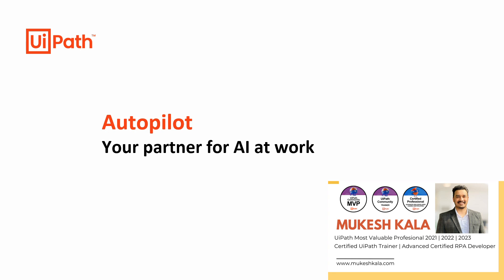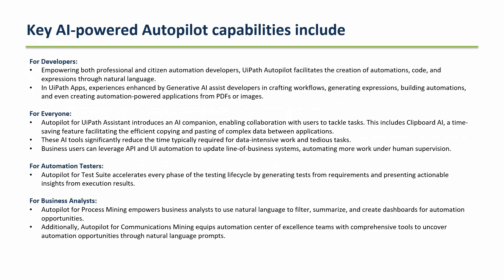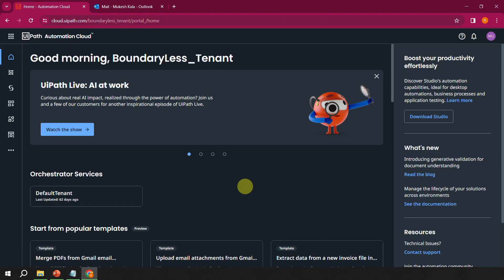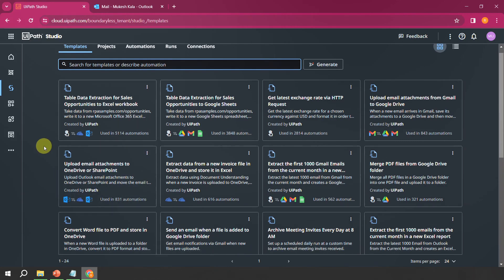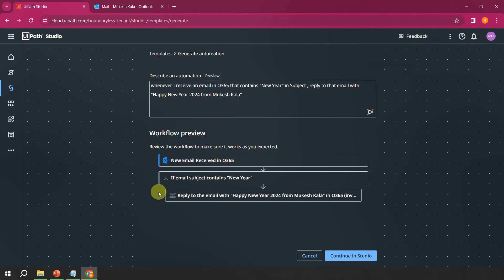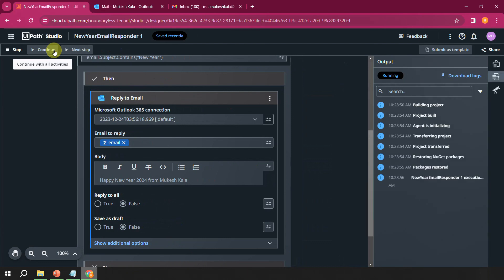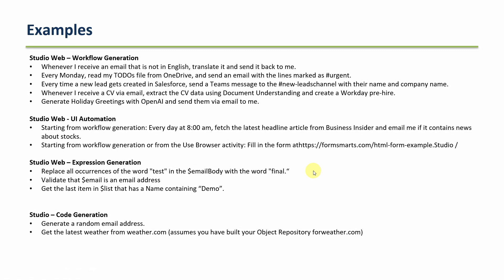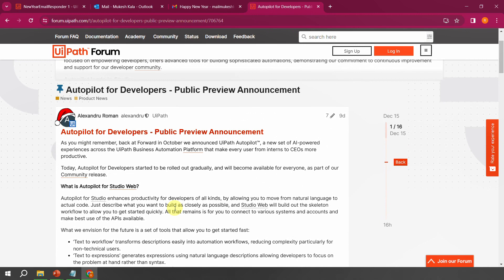UiPath Autopilot | Your AI Partner at work | RPA with AI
The New AI Partner for Work

► Timestamps
0:00 Introduction
0:12 : Agenda
0:33 : What is Autopilot
1:24 : Autopilot Capabilities
3:04 : Autopilot for Developers
4:54 : Create a new Automation
7:54 : Send email to 0365 account
10:04 : Examples

 Happy Automation!

►►►►►► Tags ◀◀◀◀◀◀◀◀
uipath
mukesh kala
uipath tutorial
uipath projects
rpa projects
ui path
uipath rpa
rpa uipath tutorial
Autopilot UiPath